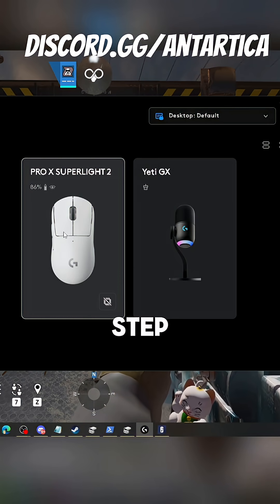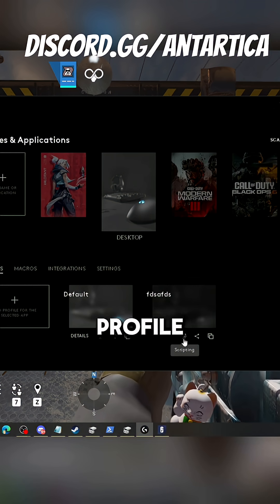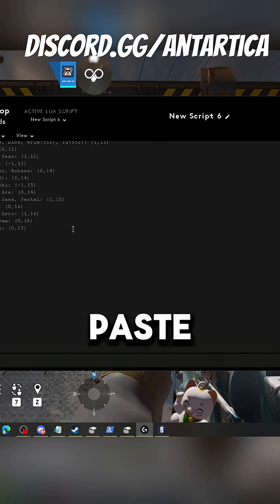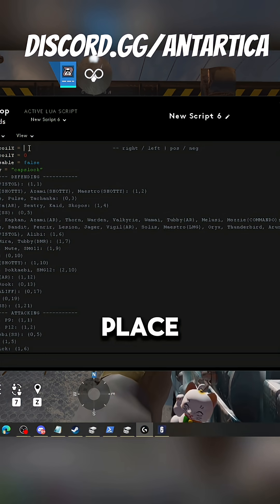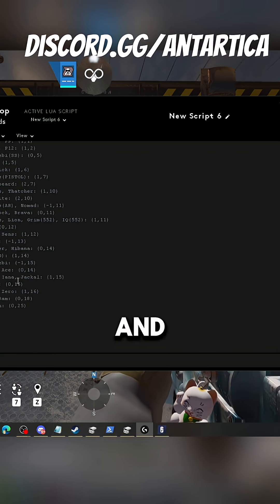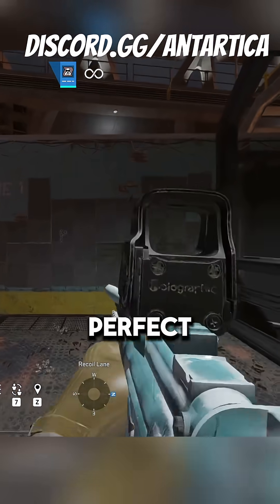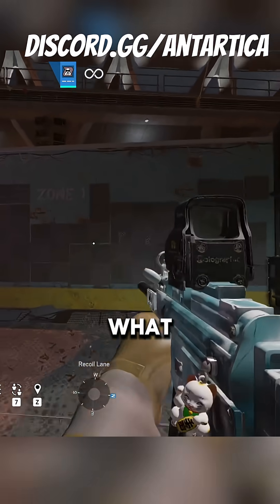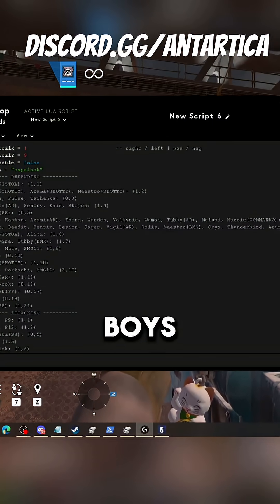How To Setup Logitech Scripts In R6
Copy into Browser Join Up To grab it
logitechscripts.sellpass.io Website Copy And Paste into Browser